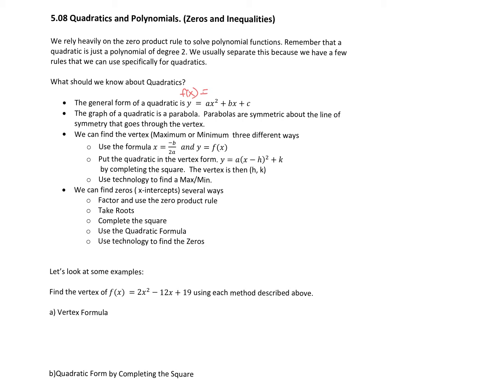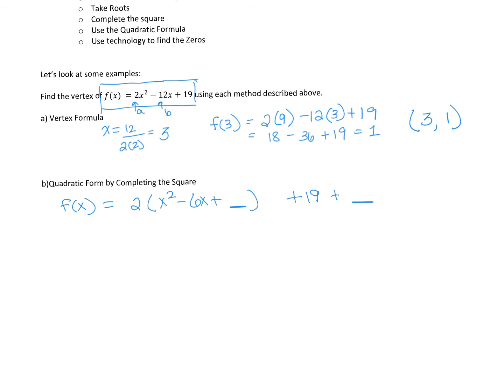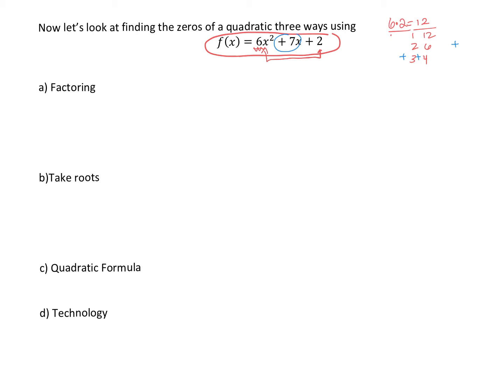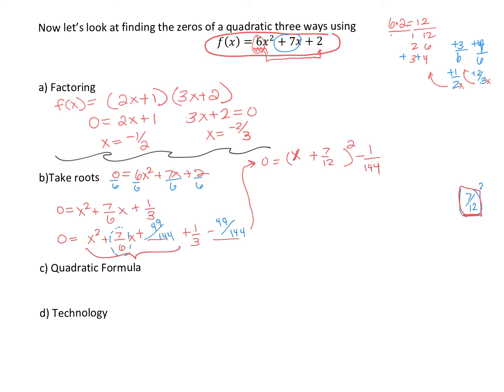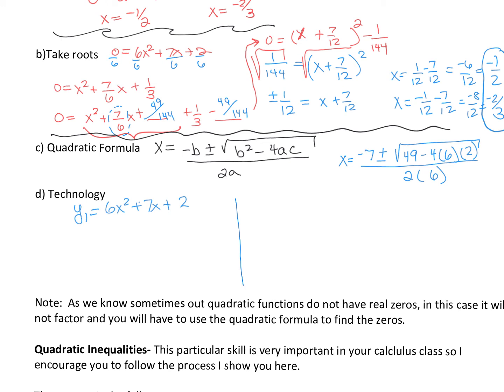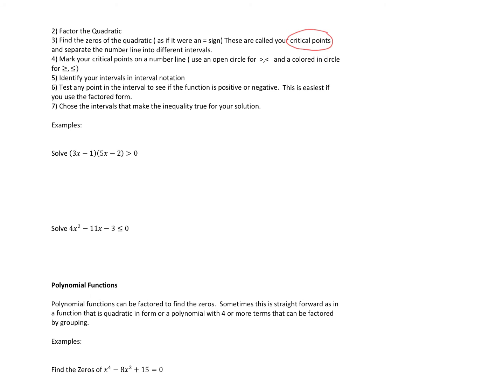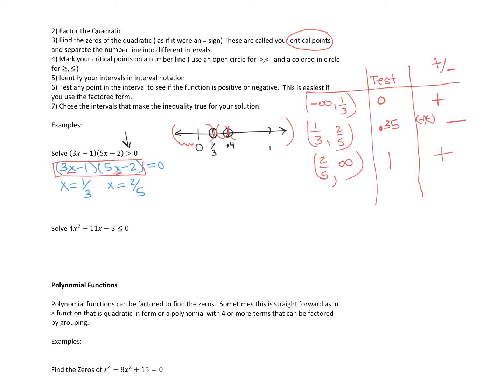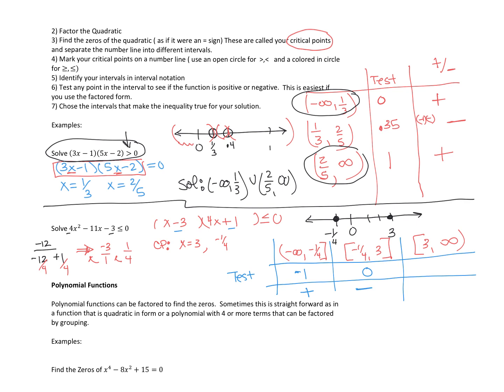Quadratics -Zeros and Inequalities